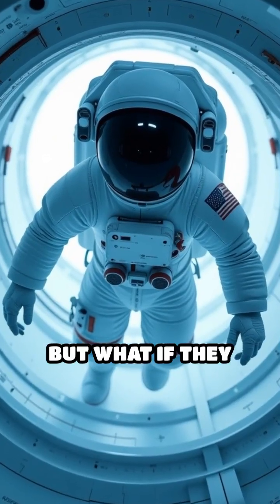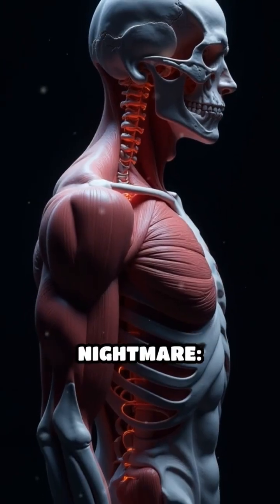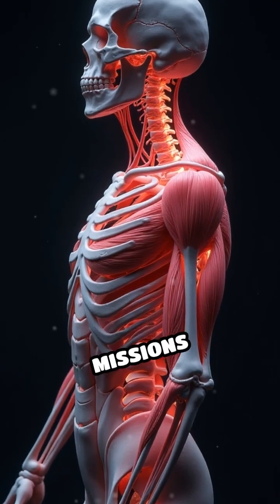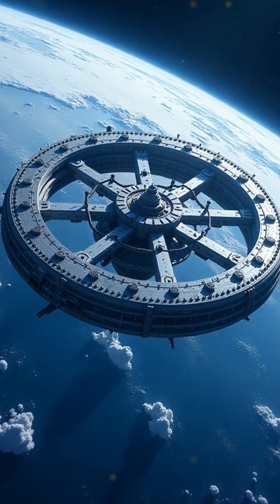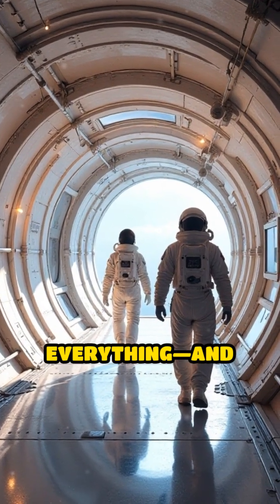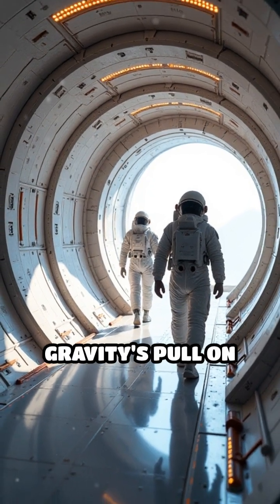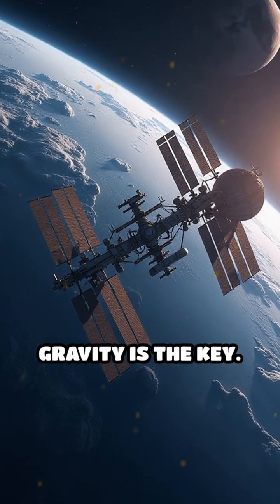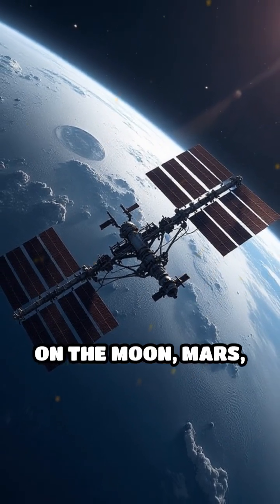We Built a Colony on Mars with Artificial Gravity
Zero-G is killing astronauts' bones! 😱 Learn the science behind Artificial Gravity and how a spinning space habitat could be the key to long-term human survival and colonization on Mars and the Moon. This isn't science fiction—NASA is already working on it!